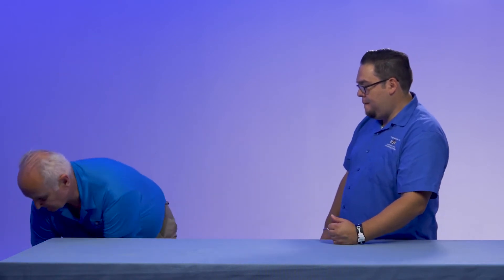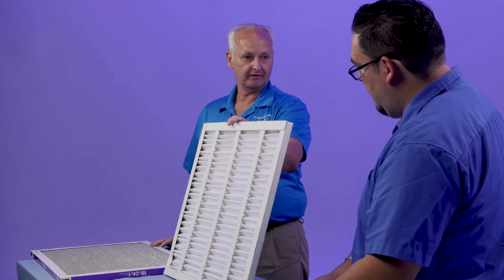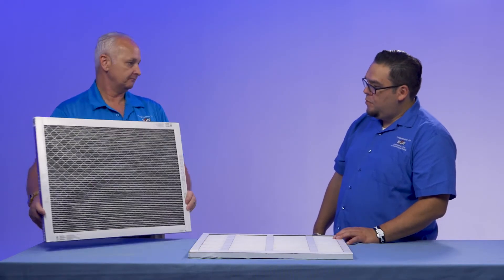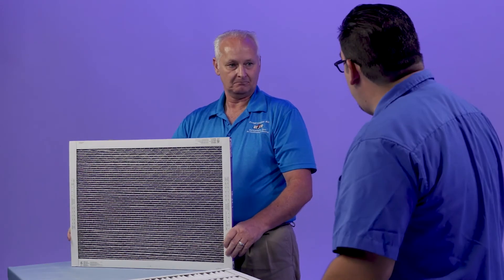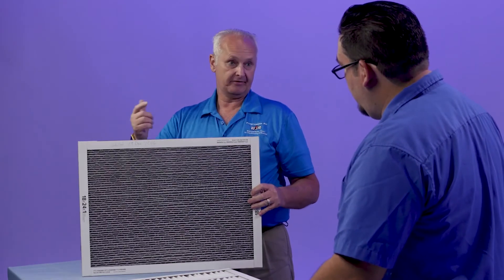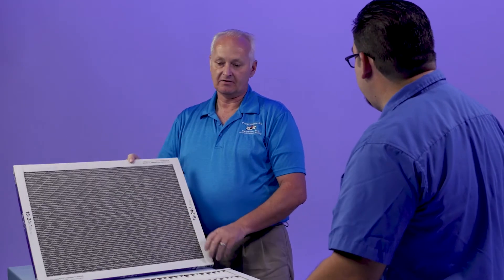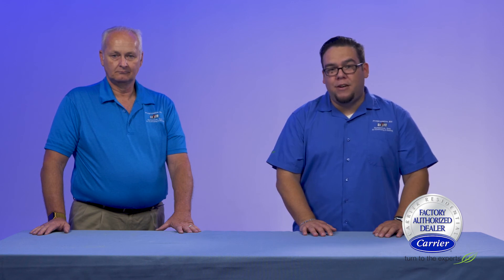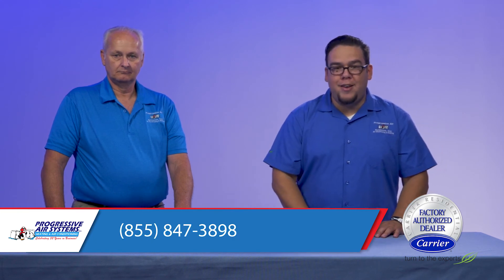AC Frozen Over? Learn Why Now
Episode 04 - Tom Wilcox talks about AC units freezing up